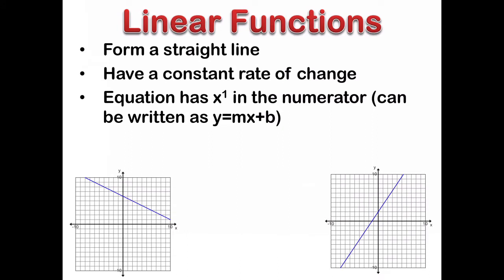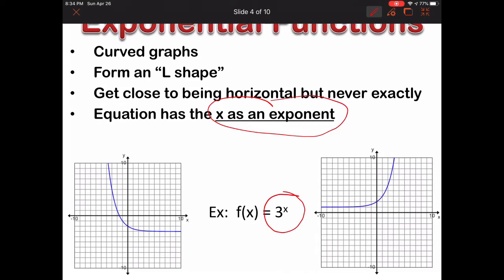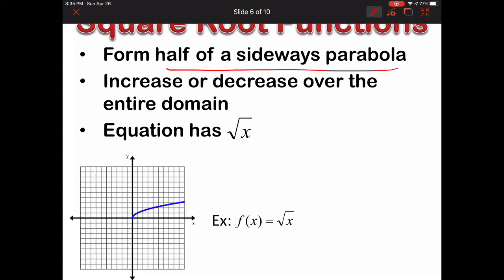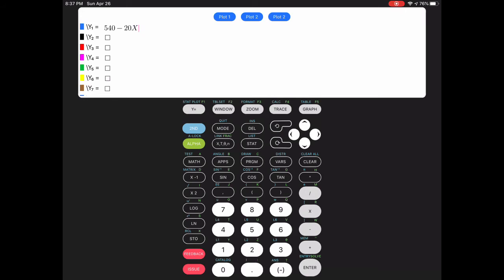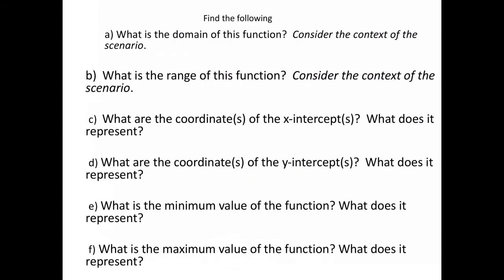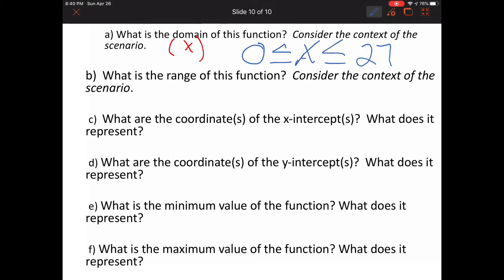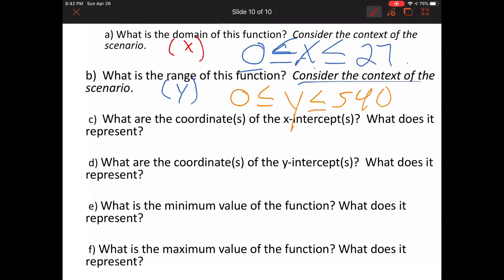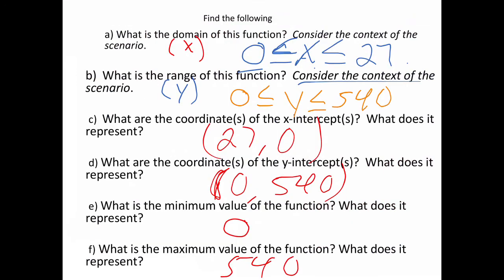Identify functions and Linear